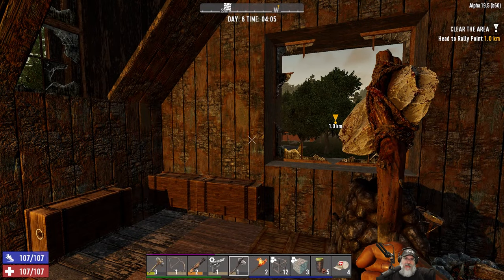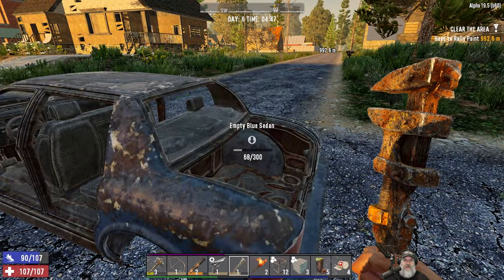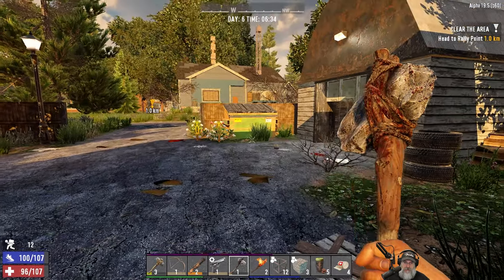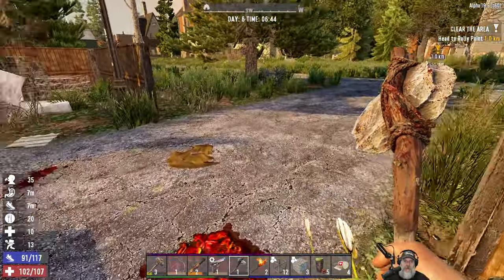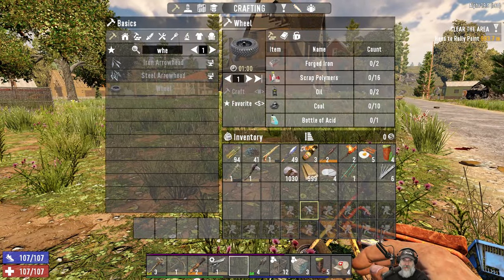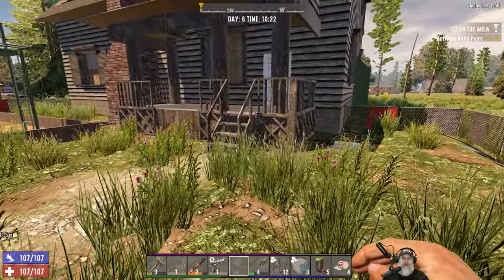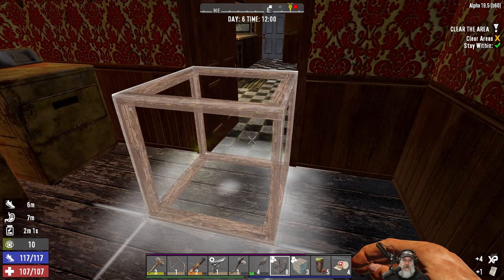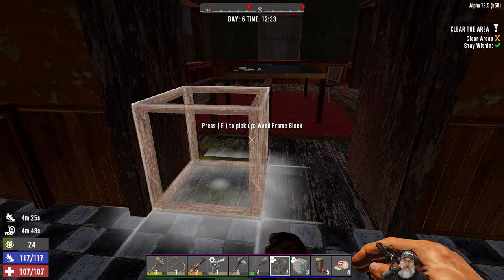How to Play 7 Days to Die on Insane Nightmare | E9